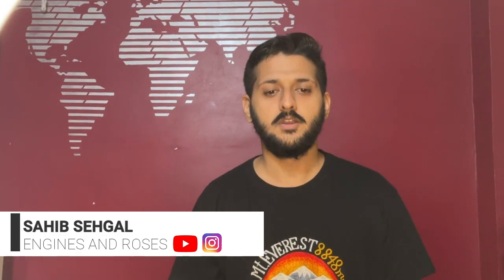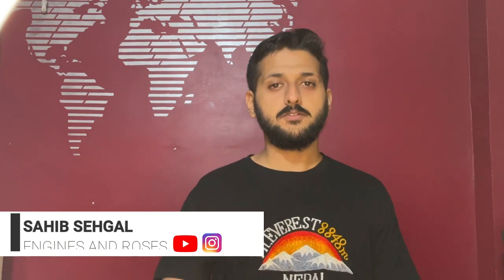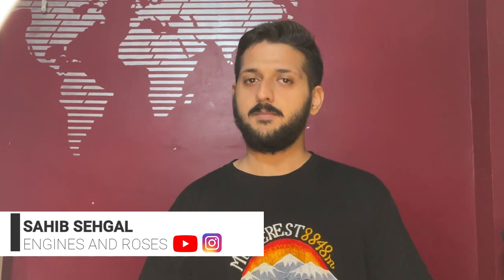Disassembly of a V8 Engine!! | Removal and Description of Components | A Dream Job!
Hey there! Engines and roses is back with all new video! In this video I'm going to disassemble a V8 Engine and definitely will let you know about major components of it.
Do watch the video, your valuable feedbacks are needed!